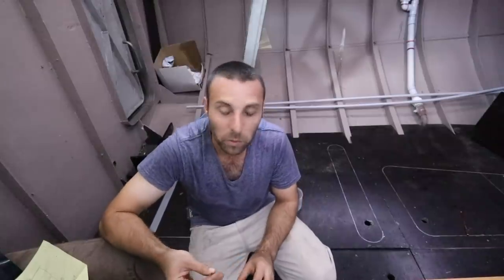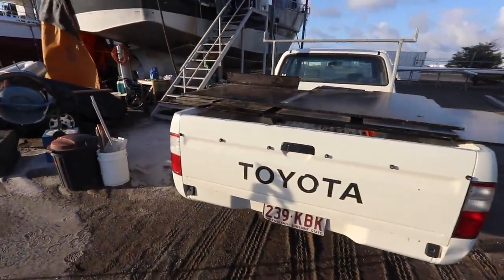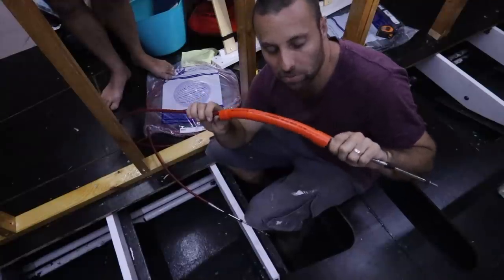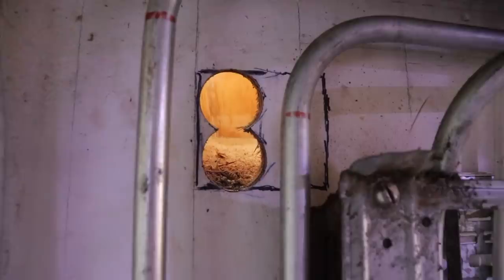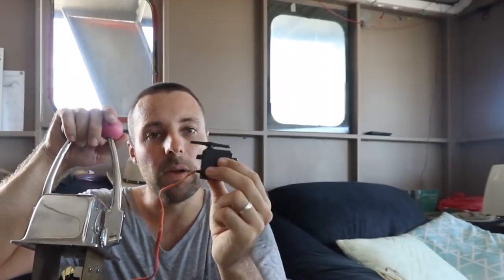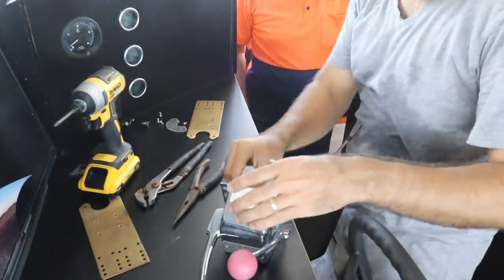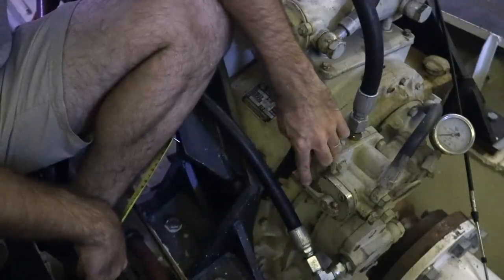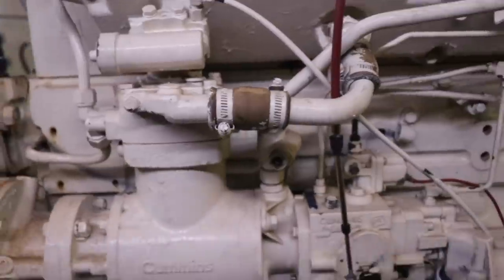Morse Cable Gearbox Controls - Project Brupeg Ep. 124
The new morse cables arrived! Trev and Dame are back on the engine and gearbox control's for the next two episodes (and then back to the stabilizers). The plastic conduit is now complete and they are able to feed the new Morse cables through from the wheelhouse, via the galley, through the freezer room, and into the engine room.

They start on the custom alloy bracket needed to bolt the morse cables to the gearbox and get the cable control box in the wheelhouse tuned to allow the best movement for these cables.

If you want to support the weekly videos and the build from a distance, please consider becoming a Patreon of Project Brupeg and help us launch this lovely big girl and take you vicariously with us to remote and interesting places

Jess & Dame